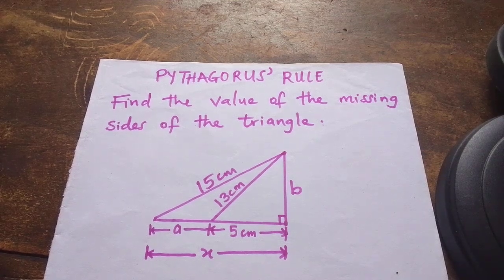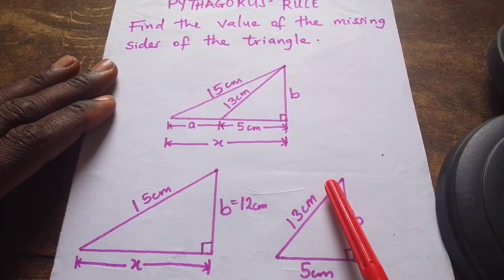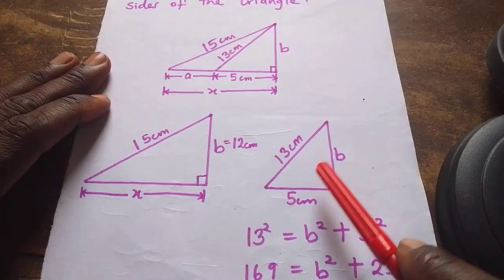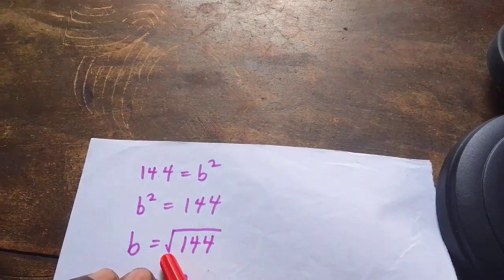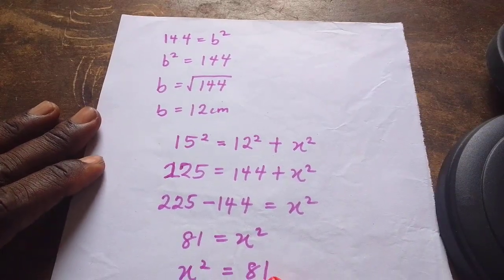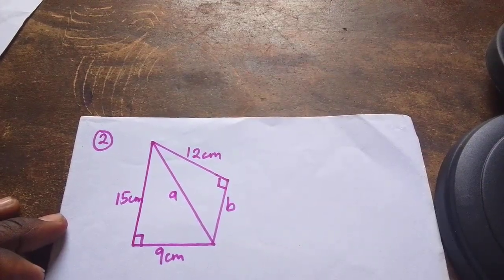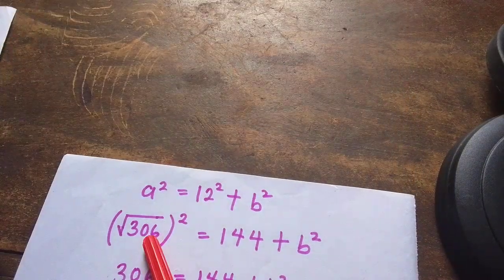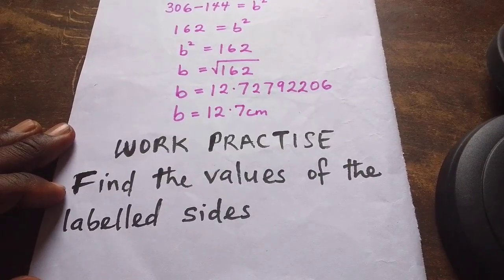Solving Triangles 2: Mathematics ss1 2nd term